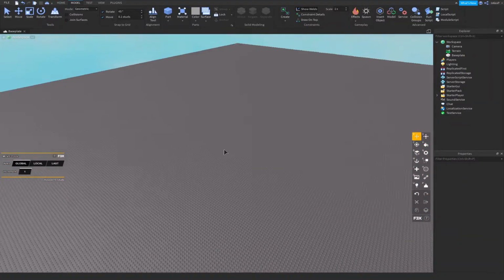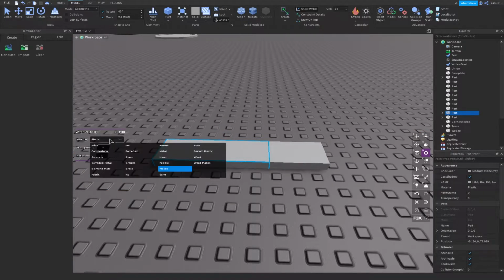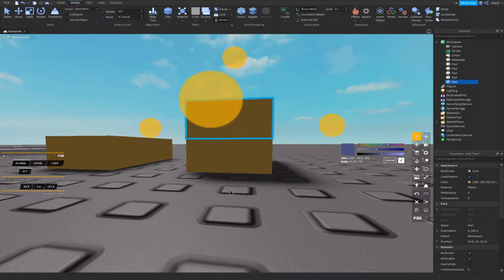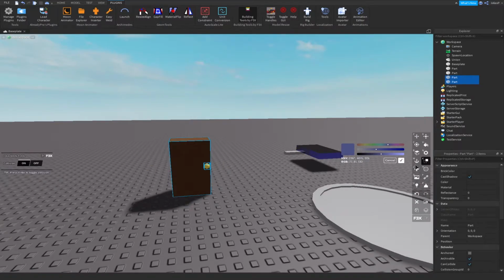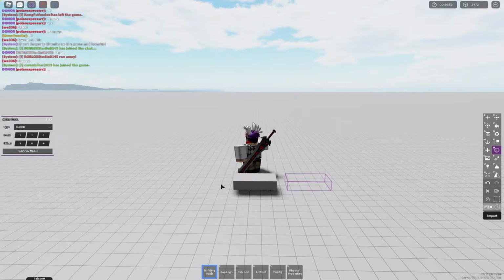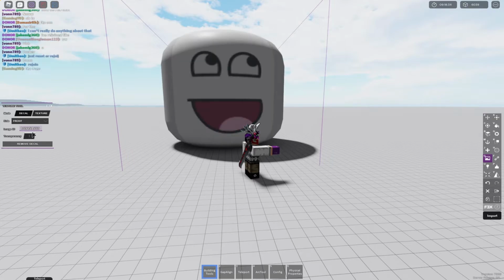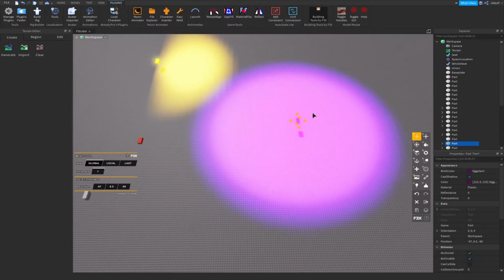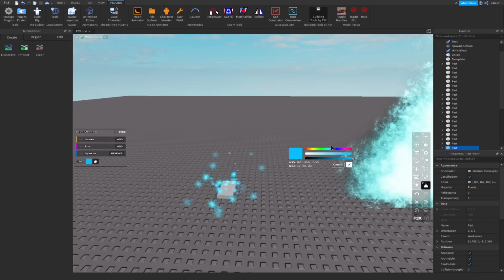HOW TO USE F3X TOOLS IN ROBLOX!! 2024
➳ Title: HOW TO USE F3X TOOLS IN ROBLOX!! 2024

➳ Timestamps:
 0:00 Introduction
 0:46  Move Tool
 4:41  Resize Tool
 9:10  Rotate Tool
11:06  Paint Bucket Tool
11:47  Surface Tool
14:57  Material Tool
16:29  Anchor Tool
17:20  Collision Tool
19:38  Part Tool
21:55  Mesh Tool
26:00  Decal/Texture Tool
29:26  Light Tool
36:51  Effects Tool
40:28 Outro/Ending

➳ ROBLOX: iSoccer101
➳ Steam: iiAlexP
➳ Minecraft: iiAlexP
➳ PSN: iiAlexP

aka (JasserFX)